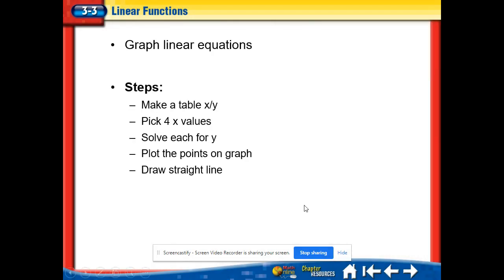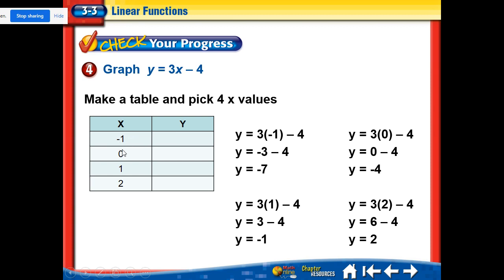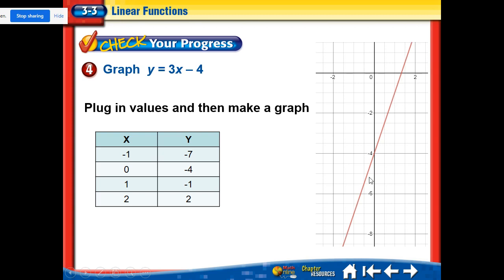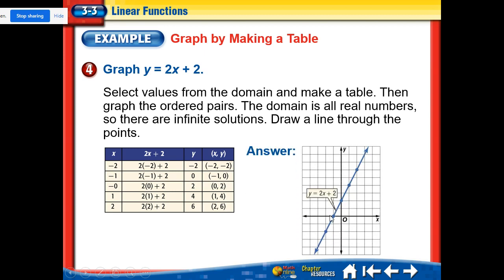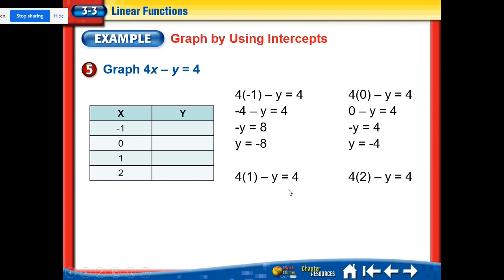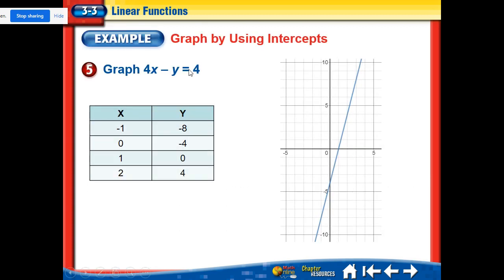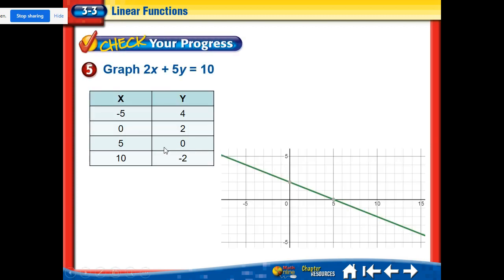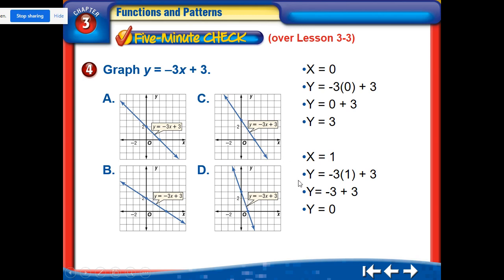Graphing Linear Lines with a table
Graphing Linear Lines by making a table